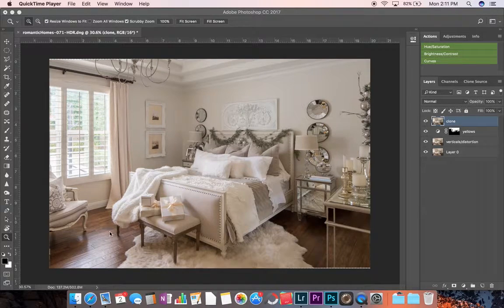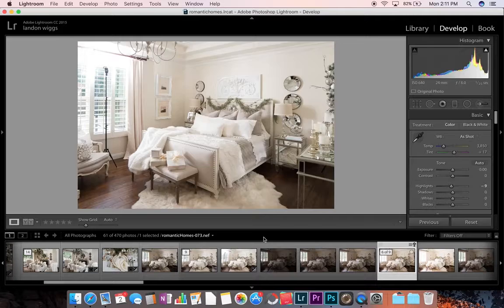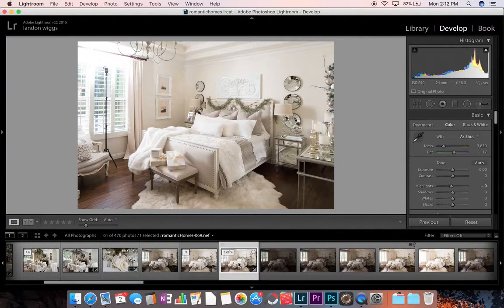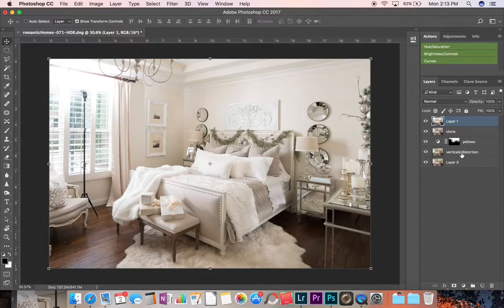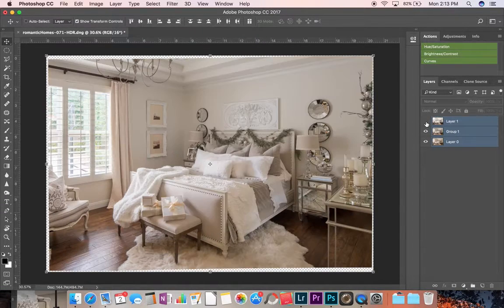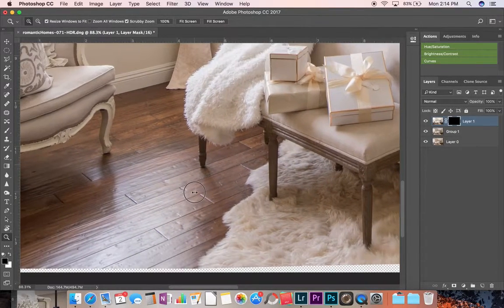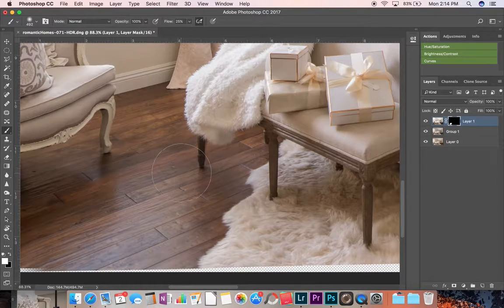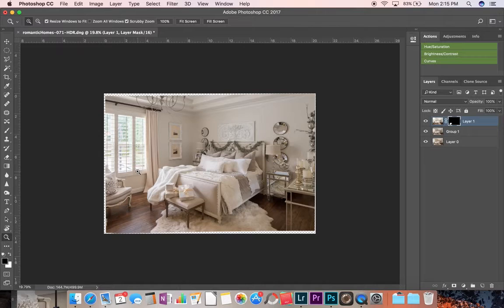Fixing Reflections on Floors - Architectural/Interiors Photography Tutorial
to view my entire portfolio and more behind the scenes blog posts/videos.

This is a short video about how to use flash and Photoshop layers to fix unwanted reflections in wood floors. This technique works well in architectural and interiors photography. The image used in this tutorial is from a real shoot of mine for Romantic Homes Magazine, and the techniques I show are real techniques I used for this shoot.